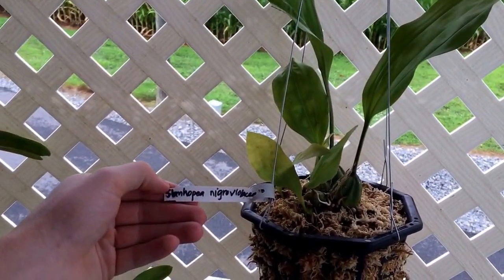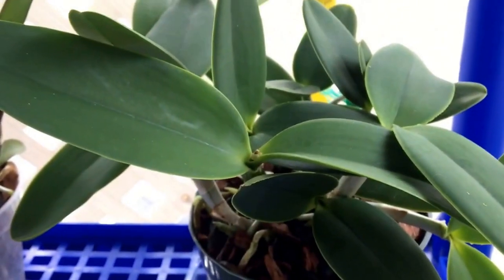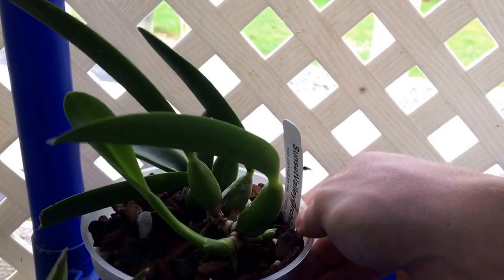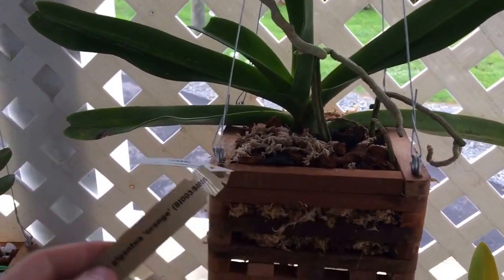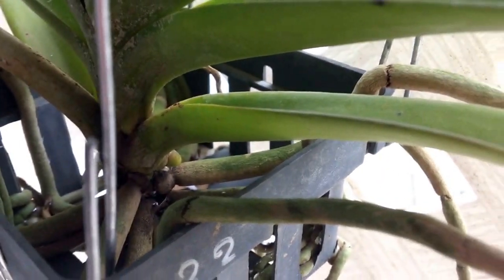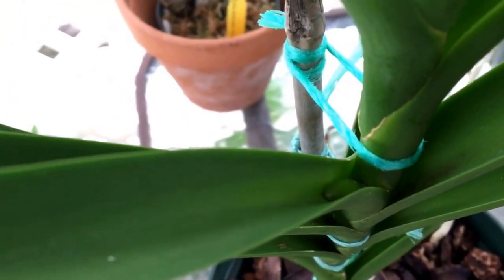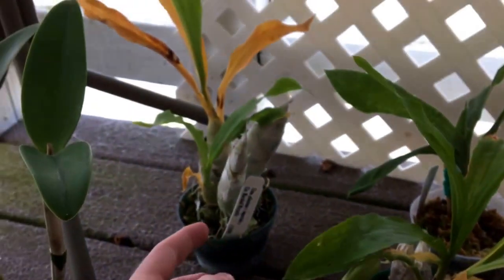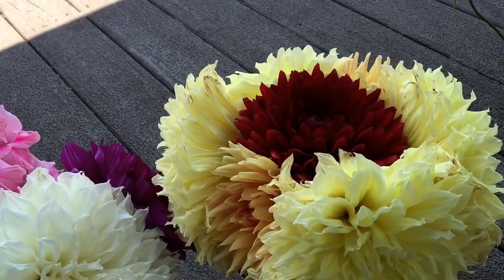July Orchid Update: Part 2